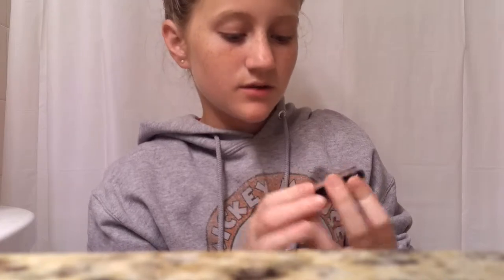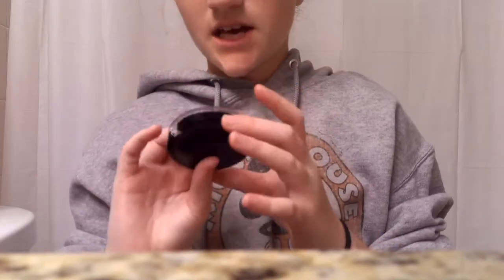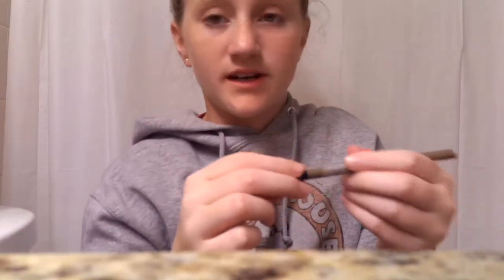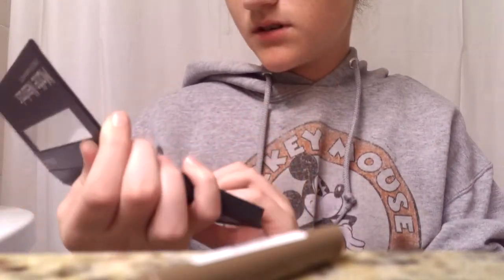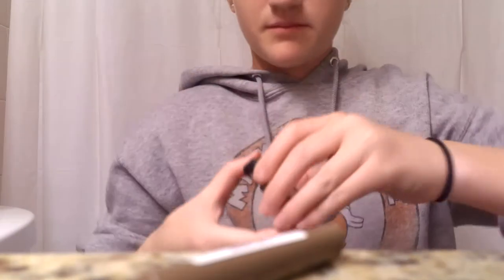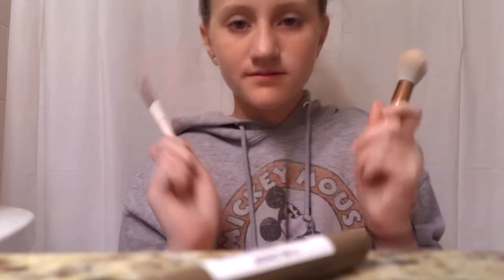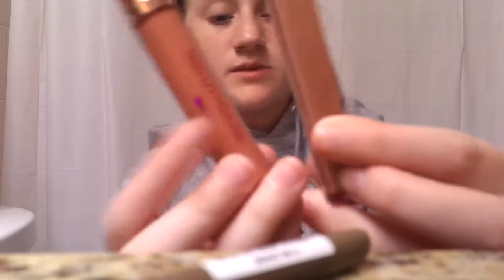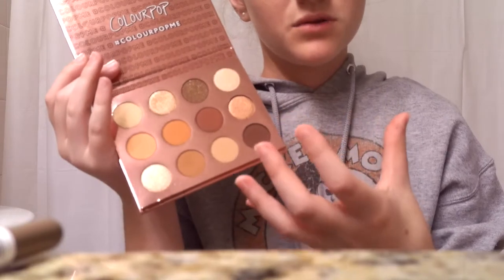BACK TO SCHOOL MAKEUP HAUL/ ULTA HAUL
I recently went to ULTA Beauty and bought some makeup for back to school or everyday looks so I wanted to film a haul and in the video I also show you what my sister got for her first time using makeup since she is starting middle school .